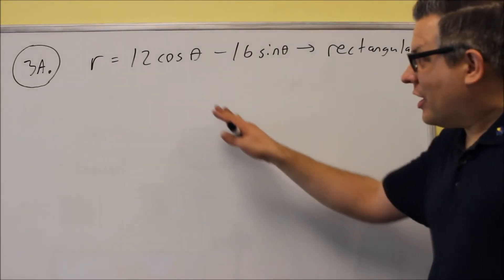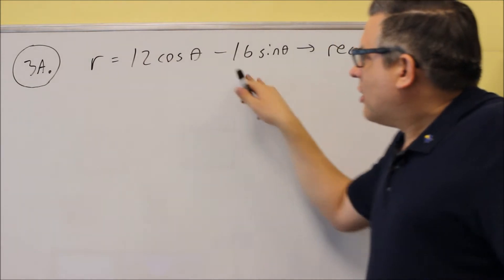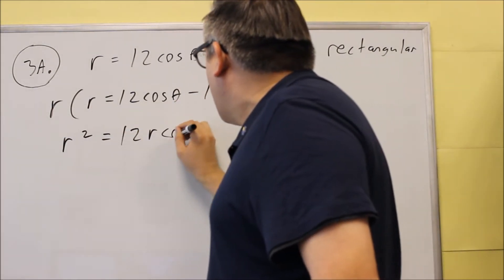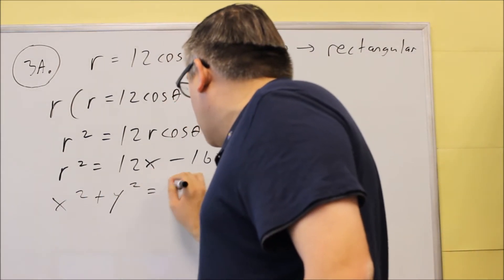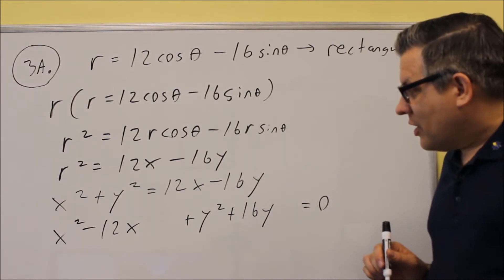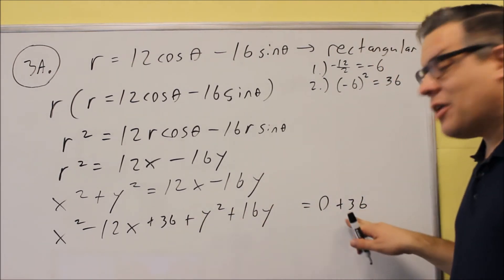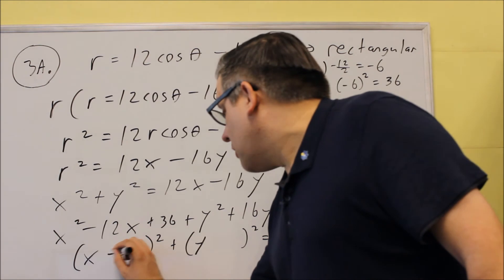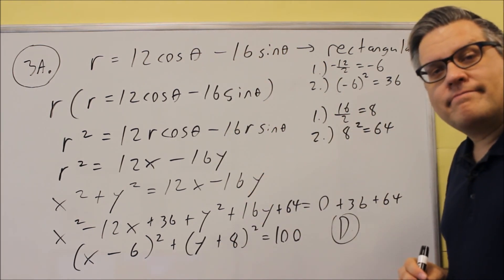MATH 127 Trigonometry Sample Test 3